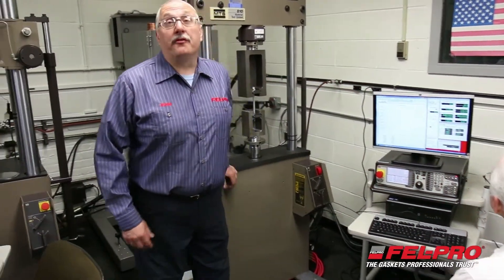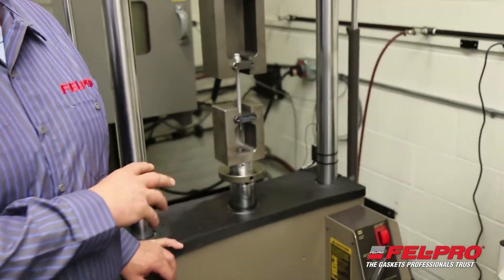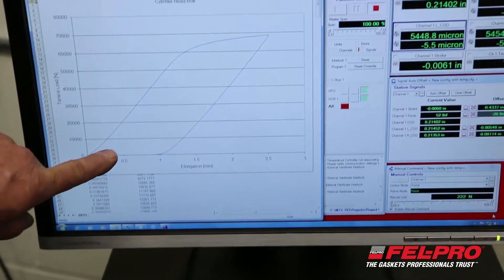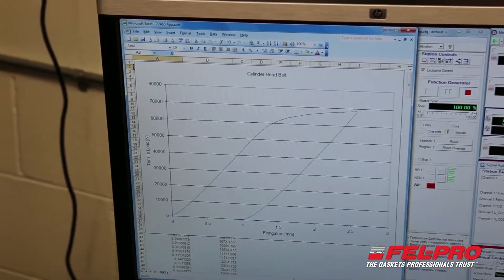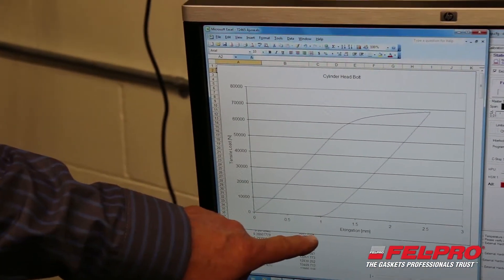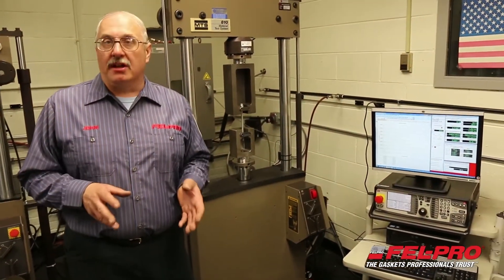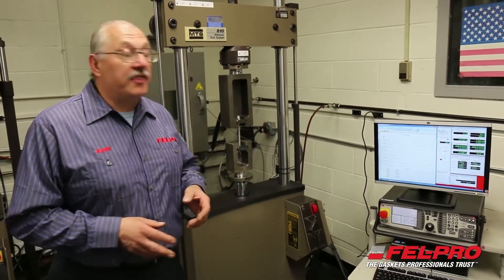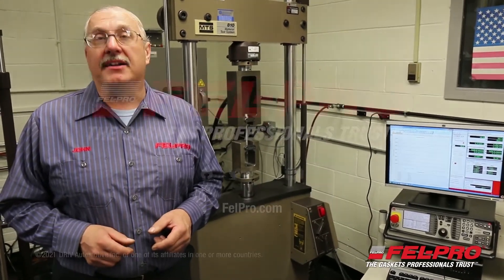Testing Torque-To-Yield Head Bolt Stretch | Fel-Pro Gaskets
Go inside the Fel-Pro Field Test Garage with Master Technician John Gurnig to learn how torque-to-yield (T-T-Y) head bolts are tested for stretch. Watch as John applies load to a head bolt to stretch it to see where it will yield. On the computer screen, he shows a graph illustrating where it stretched.
John points out where the bolt yielded and where the stretch recovered to when the test ended. The important takeaway is that the bolt doesn't come back to its original length, underscoring the importance of never reusing T-T-Y head bolts. Fel-Pro recommends always replacing T-T-Y bolts when doing a repair. With gaskets specifically designed for the repair environment, you can count on Fel-Pro to help you get your vehicle repair done right. To find the gasket you need to complete your repair, visit Fel-Pro Experience the Fel-Pro Difference and learn why Fel-Pro gaskets are The Gaskets Professionals Trust™.